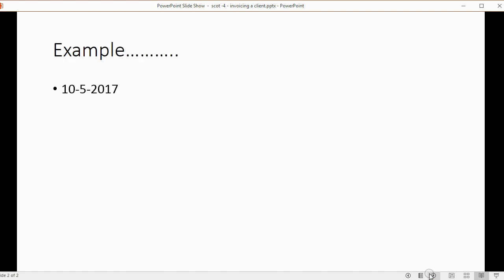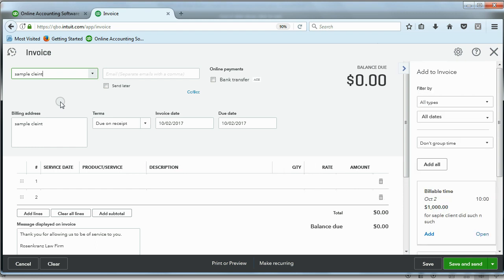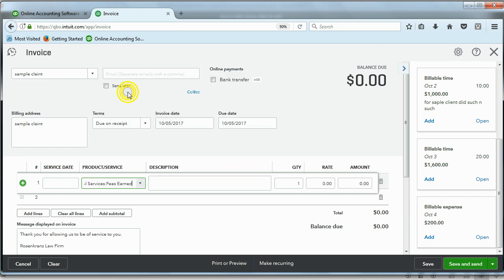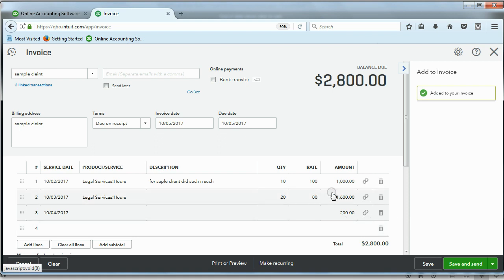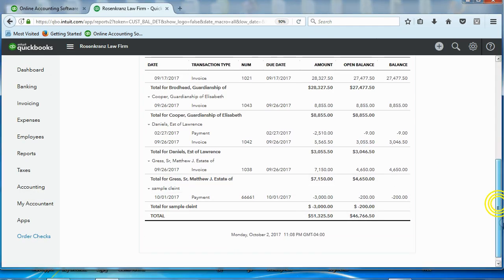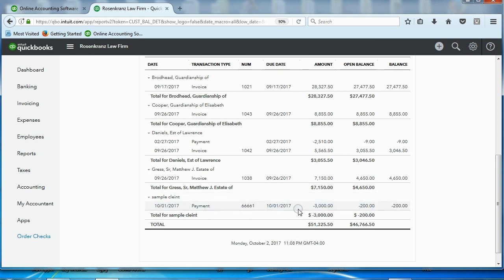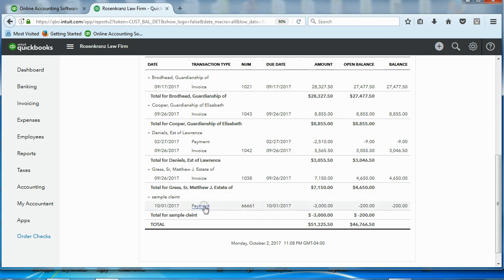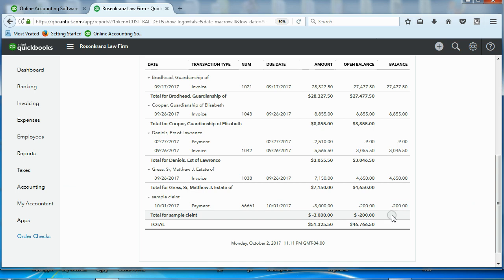scott 4 making invouces fro rozencrants clients